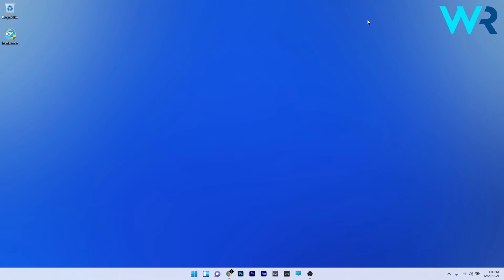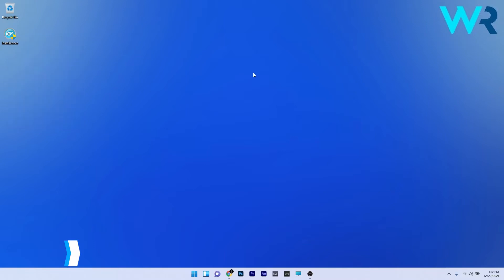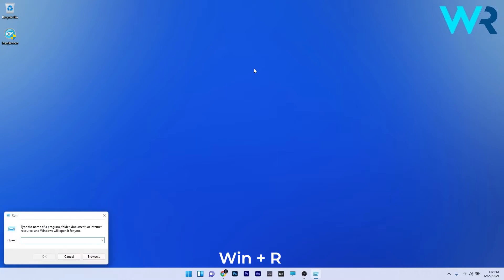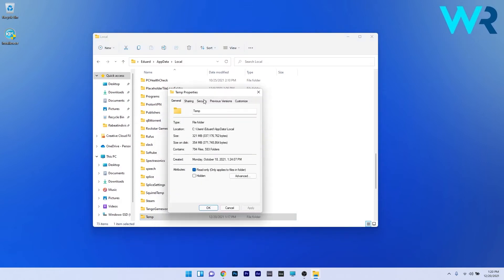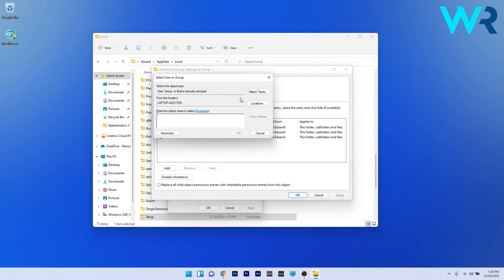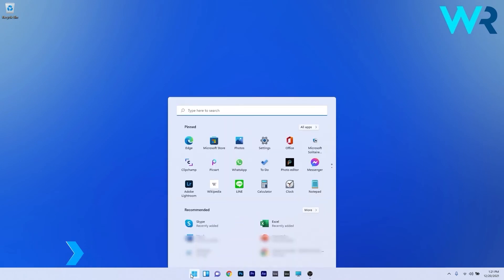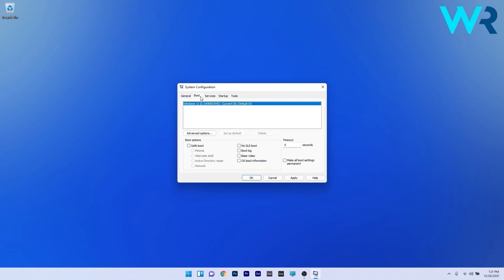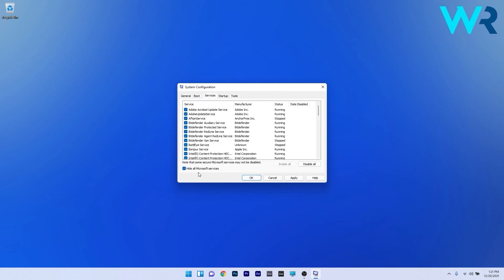FIX: Installer encountered an unexpected error 2203 in Windows 11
| ⚙️Try Fortect to fix and optimize your PC like a Pro

Interested in how to FIX: Installer encountered an unexpected error 2203 in Windows 11?

0:00 - Intro
0:13 - Run the installer with administrator access
0:28 - Take ownership of the folder
1:13 - Perform a clean boot